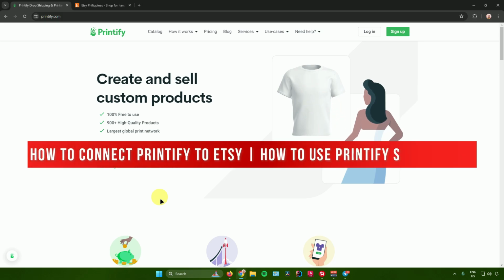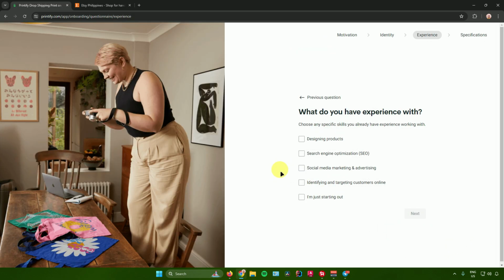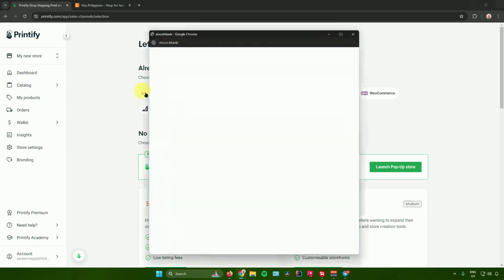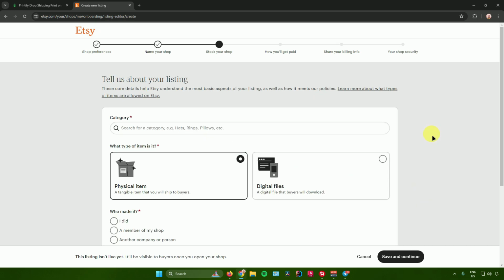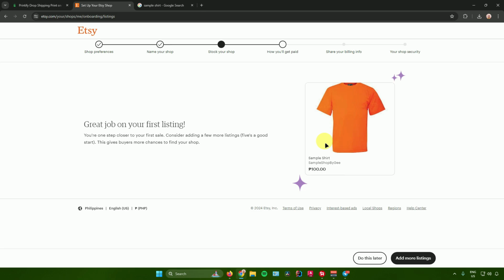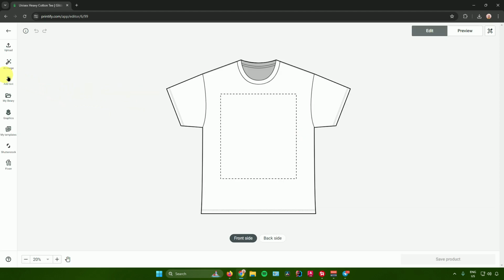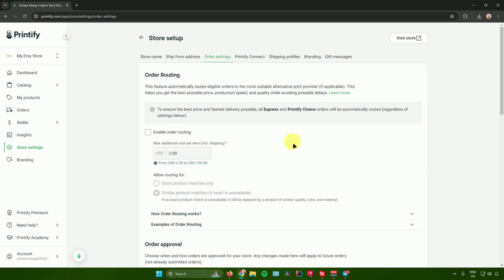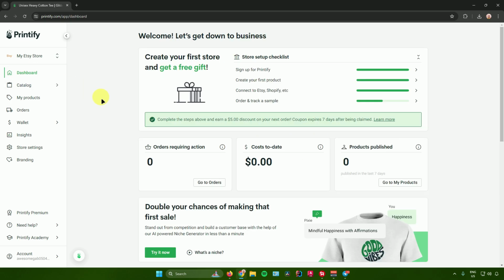How To Connect Printify To Etsy | How To Use Printify Step By Step (2026)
You will learn in this video How To Connect Printify To Etsy | How To Use Printify Step By Step